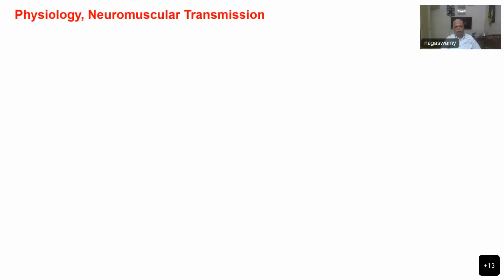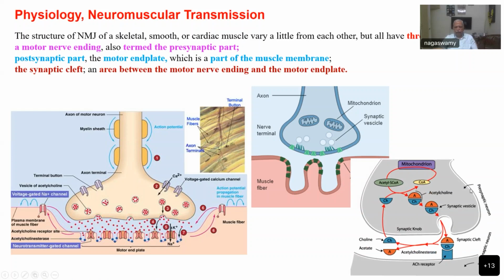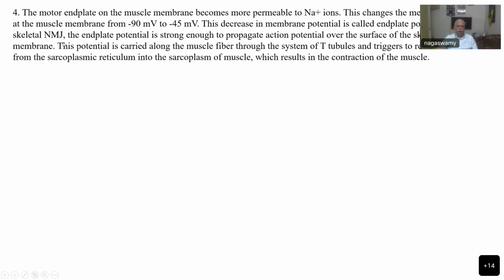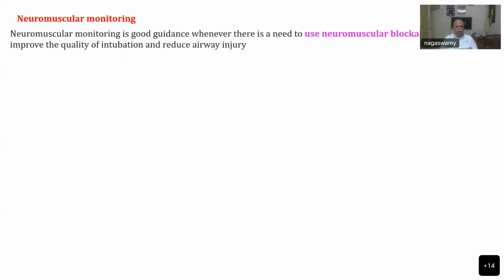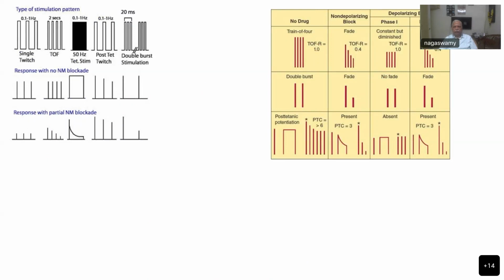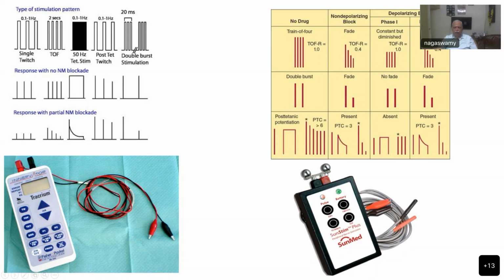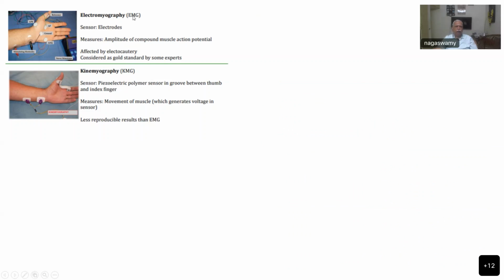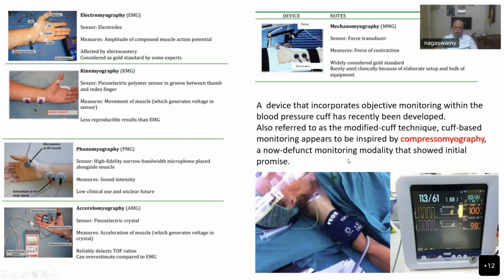13 DEC 2022 PHYSIOLOGY OF NEUROMUSCULAR JUNCTION & MONITORING OF NMJ TRANSMISSION - PROF V NAGASWAMY